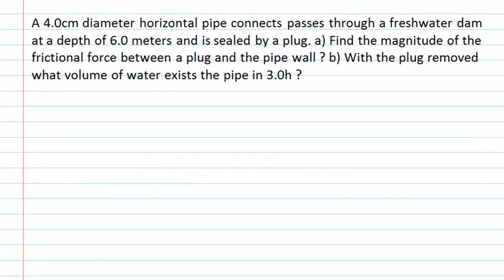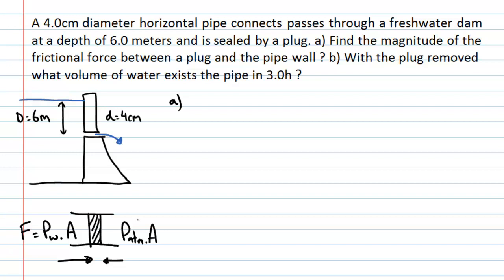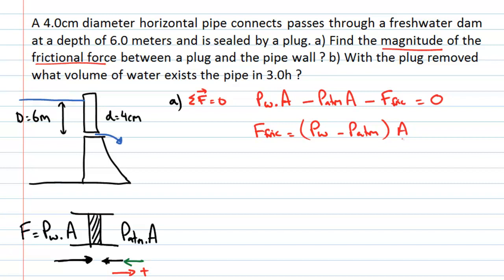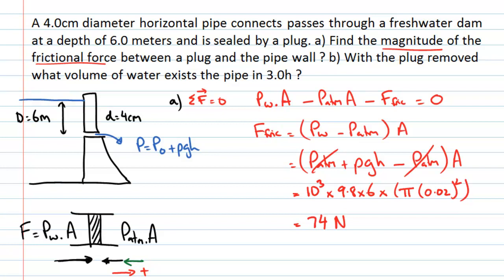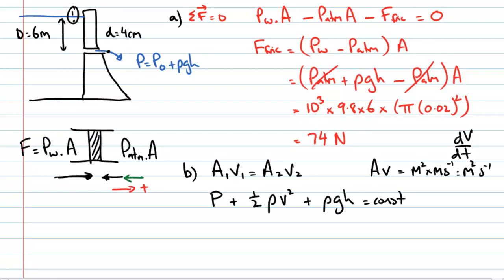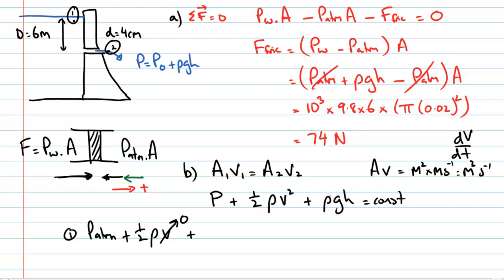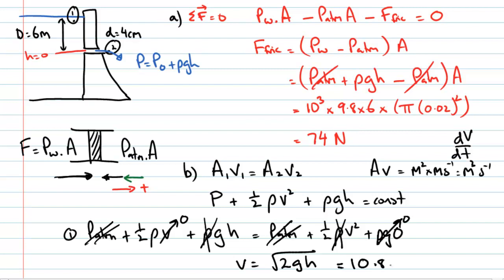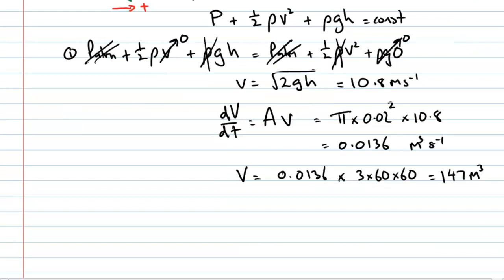A fluid problem involving hydrostatics and hydrodynamics (PhysCasts)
This question deals with both hydrostatics and hydrodynamics. A 4.0cm diameter horizontal pipe connects passes through a freshwater dam at a depth of 6.0 meters and is sealed by a plug. A) Find the magnitude of the frictional force between a plug and the pipe wall? B) With the plug removed what volume of water exits the pipe in 3.0h?